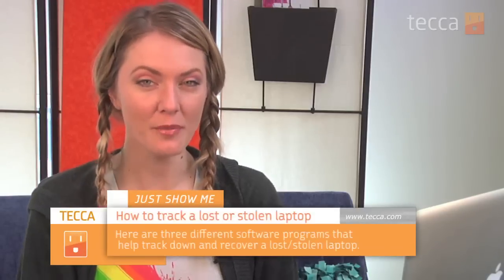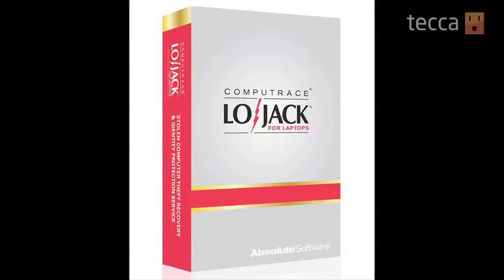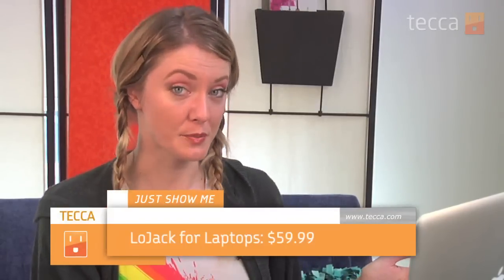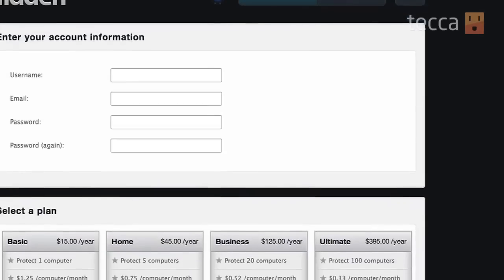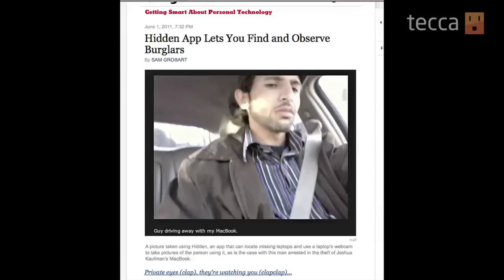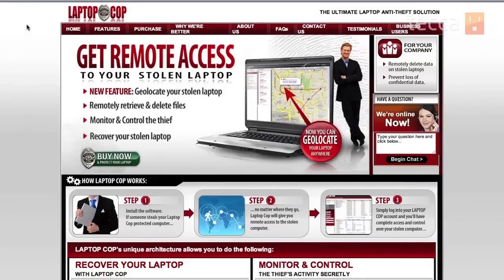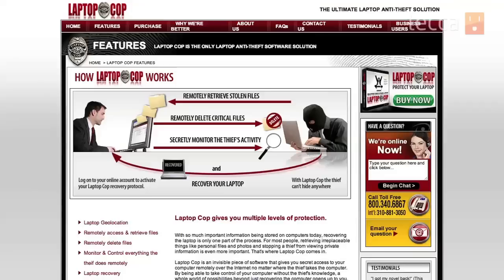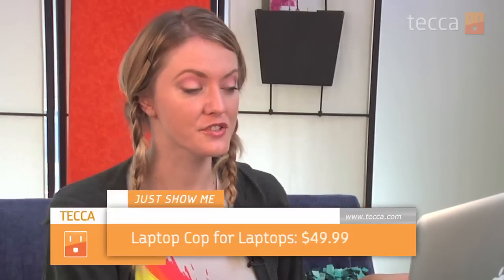Just Show Me: How to track a lost or stolen Laptop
In today's episode we'll show you how to track down a lost or stolen laptop.

Losing a laptop can be a terrible experience. It's an expensive investment and has tons of personal data on it. There's a few programs that we suggest you check out now, so that if your laptop does ever disappear, you can hopefully have an easy time finding it. These programs include:

AbsoluteSoftware's LoJack for Windows laptops
Hidden for Mac laptops
Laptop Cop for Windows laptops